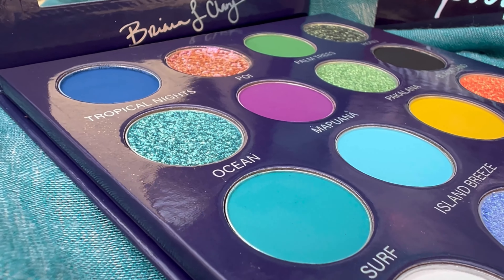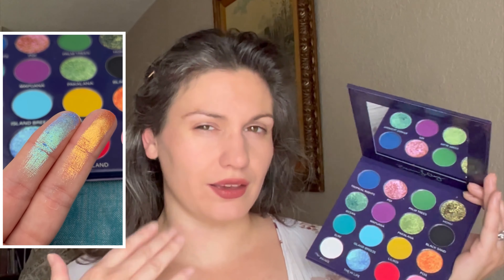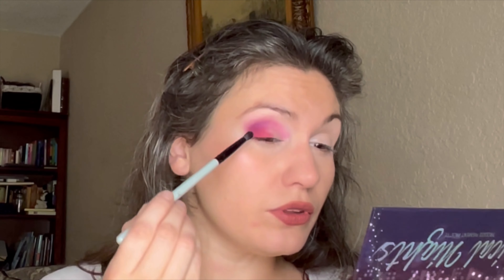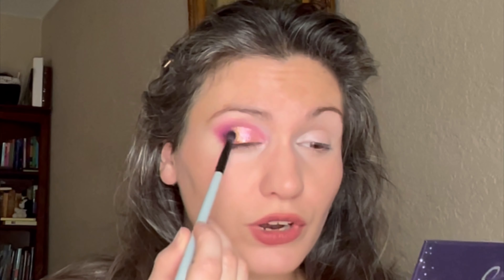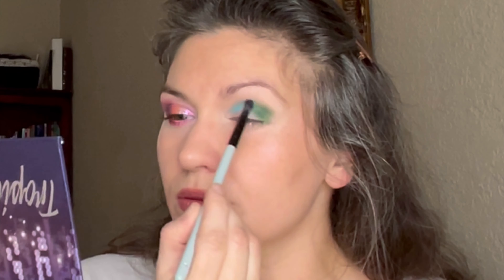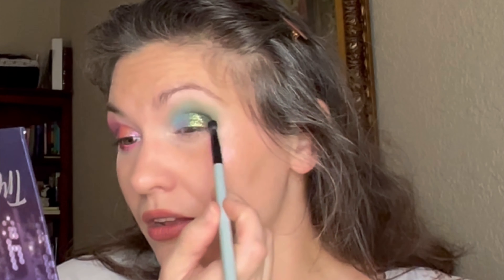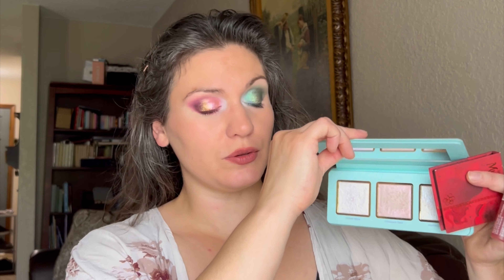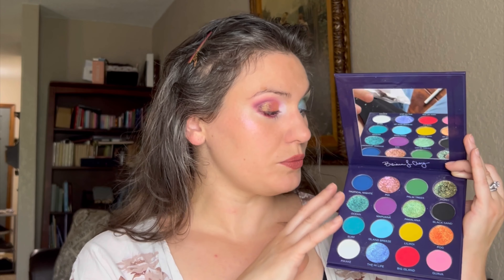BONUS VIDEO! "Tropical Nights" It'sBel Cosmetics x @bricbeauty | Swatches and 2 looks!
Let's play with the new palette from It'sBel Cosmetics and Bri C Beauty! Swatches, launch info, and two tutorials using "Tropical Nights".

Launch date: August 25th, 3pm AST
"Tropical Nights" palette: $39.00
Blush and Highlight palette: $32.00
Bundle: $63.00

Thank you for visiting my channel; I hope you like what you see and decide to stick around!
🌱 Rachel.

ON MERCARI & POSHMARK: *@shimmers_silver* (I will not profit on items received in PR; price covers shipping)
A little about me:
 🌿   Christian, wife, homeschooling mama
 🌿   Low-key tea snob, bike rider, and thinker that hedgehogs are terribly cute 🦔

whatever mascara I happen to have

FTC: No payment or product was accepted in exchange for a positive review. All opinions expressed herein are my own, regardless of how I obtained the item(s).

Video editor: InShot
Musician: Xuxiao
Musician: @iksonmusic